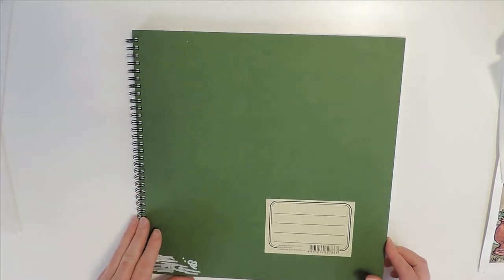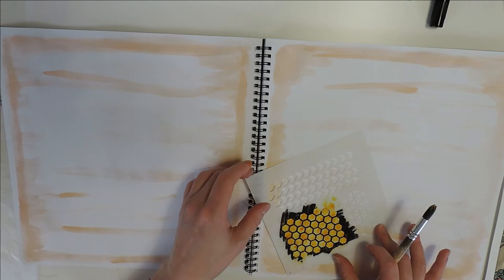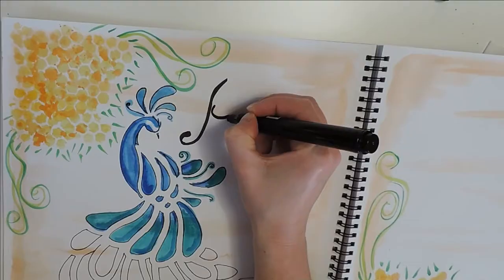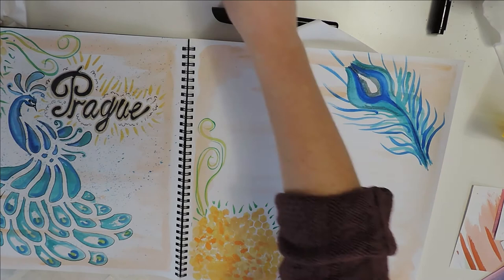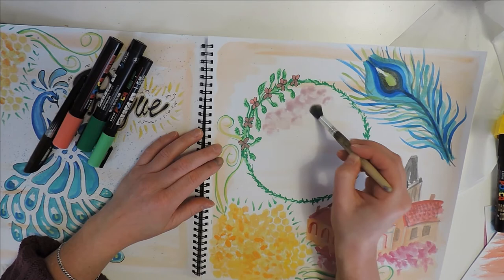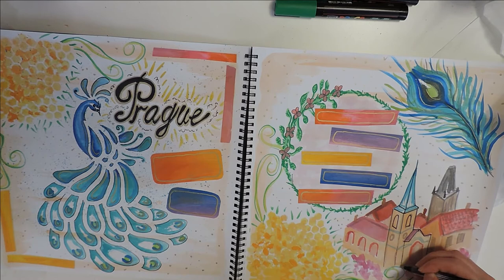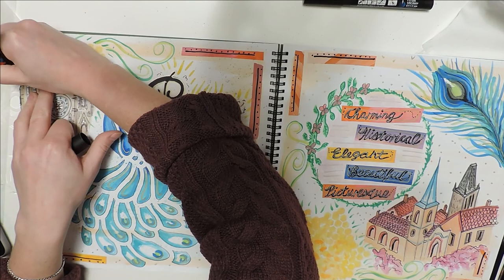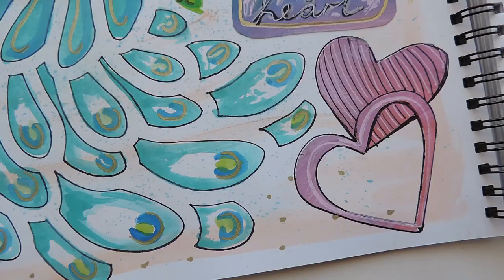Art Journal pages for beginners, Mixed Media Art process (Artist Story 5)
Hi, I'm Lauren, an Artist and Photographer living in the Czech Republic. This video is the fifth in a series on finding courage to live your best life and do the things that make you happy. I hope all my videos to come will help inspire you to follow your dreams too.

The Backstory to this video (story 5) : Back in the summer of 2021, I decided to leave my job of 10 years in Prague, Czech Republic, pack up my life and move to the countryside to pursue being a full time creative. It's now been a few months and I am currently really inspired to explore creating art in different ways about my experiences in life and the continuous journey of healing. I recently found out about art journalling and today's video is my first time creating this type of art. I really love how art journalling allows one to process different things in a creative way. Mixed media art is my favorite type of art to create, so combining all the stencils, watercolors, markers, text and paper scraps was a fun experience. I hope this video gives you some ideas of how to start an art journal and hopefully in the future I'll have more experience to share more tips for this type of art.

Looking forward to sharing more with you soon.
Likes, Kind Comments, Subscriptions to the channel are greatly appreciated.

Etsy Shop

I hope this video inspires you creatively and in life. Thanks for your kind support on this journey.

Sending lots of creative vibes and love, Lauren X